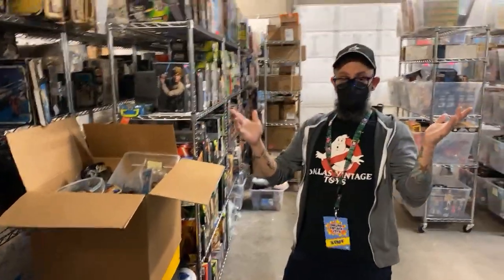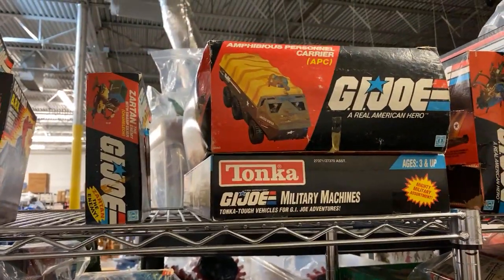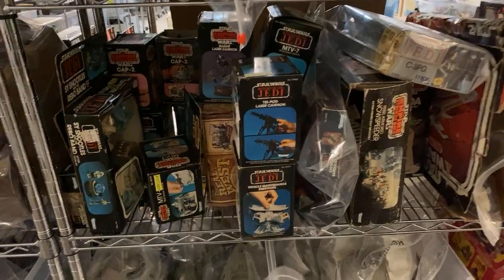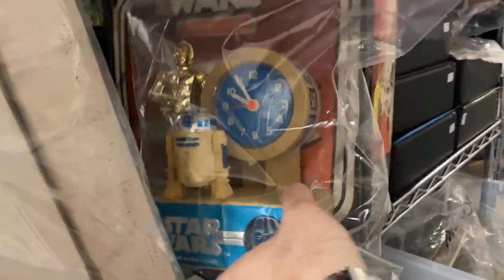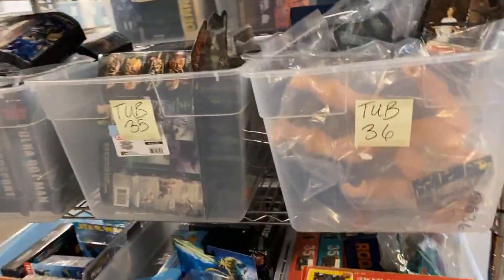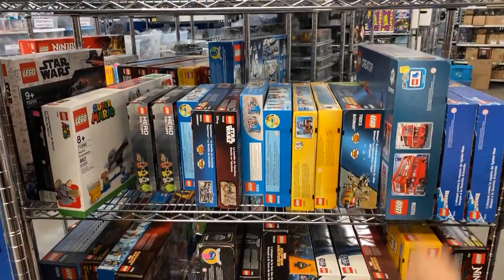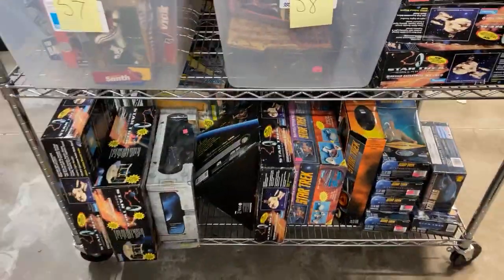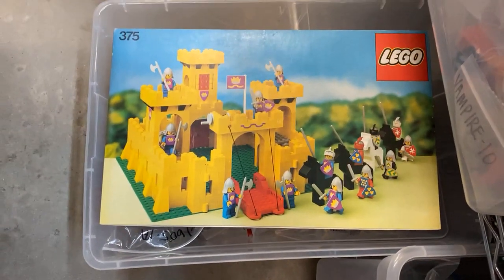Shop over 14,000 Action Figures from the past 50 years online at the Dallas Vintage Toys website!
Shop over 14,0000 Action Figures from the past 50 years online at the Dallas Vintage Toys website!